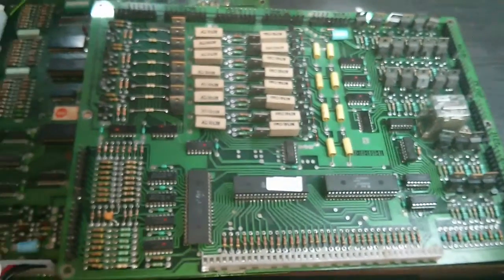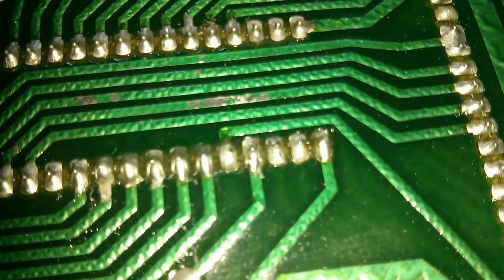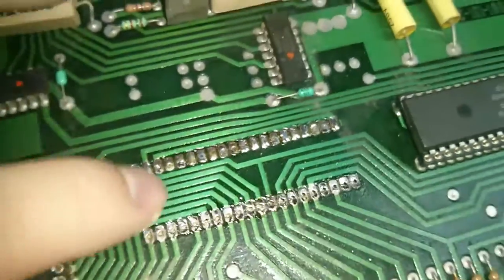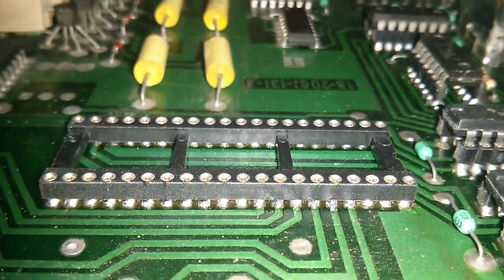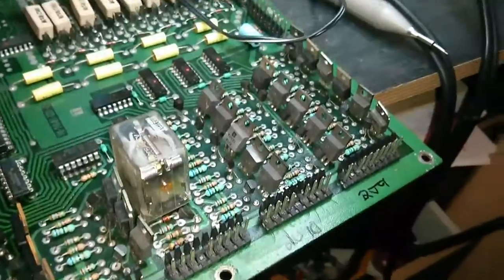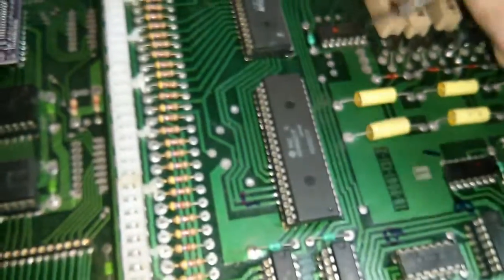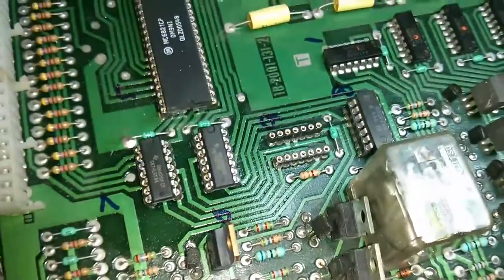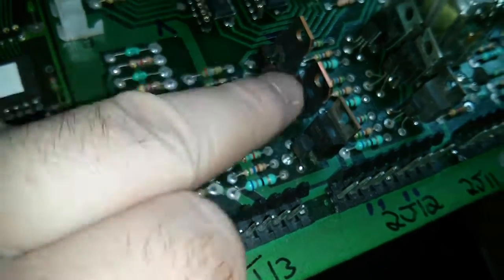Williams Firepower Driver Board Repair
Fixing the driver board, for a Williams FirePower pinball machine. Apologies for the abrupt ending, I lost one of my video clips to corruption.